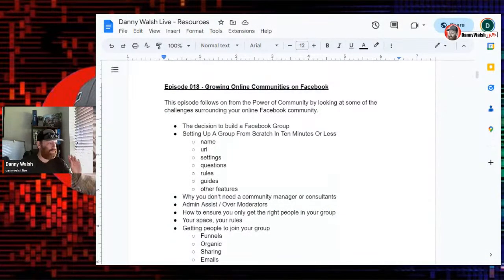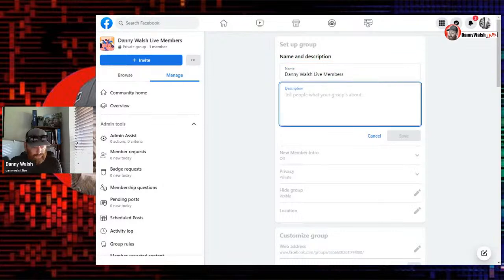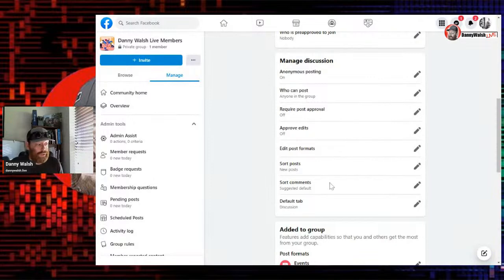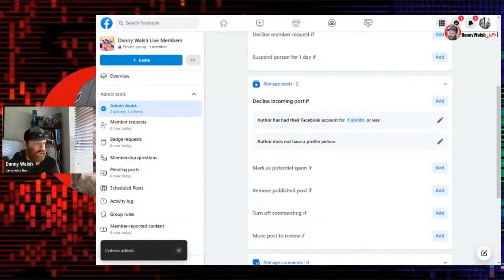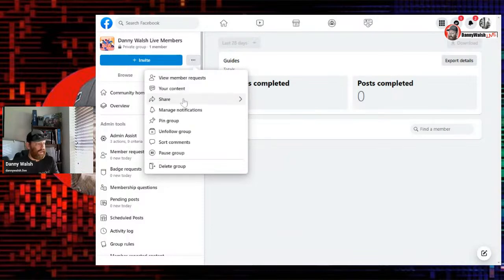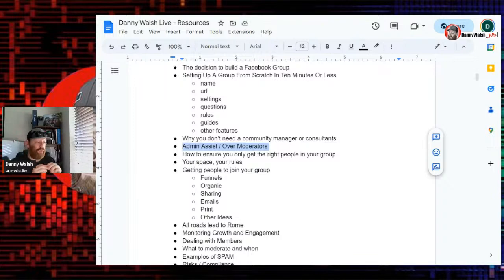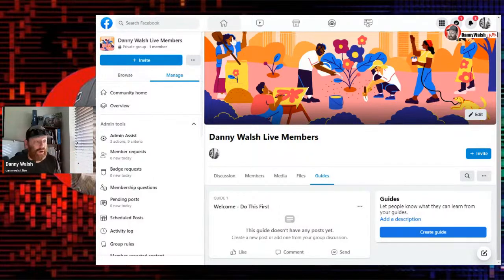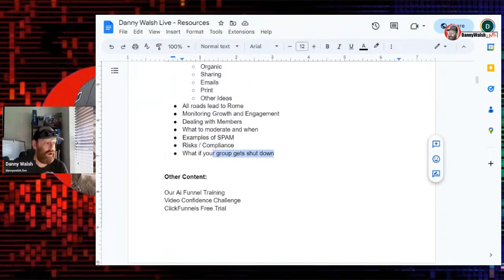Episode 018 - Building & Growing Online Communities on Facebook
Episode 018 - Growing Online Communities on Facebook

This episode follows on from the Power of Community by looking at some of the challenges surrounding your online Facebook community.

The decision to build a Facebook Group
Setting Up A Group From Scratch In Ten Minutes Or Less
name
url
settings
questions
rules
guides
other features
Why you don’t need a community manager or consultants
Admin Assist / Over Moderators
How to ensure you only get the right people in your group
Your space, your rules
Getting people to join your group
Funnels
Organic
Sharing
Emails
Print
Other Ideas
All roads lead to Rome
Monitoring Growth and Engagement
Dealing with Members
What to moderate and when
Examples of SPAM
Risks / Compliance
What if your group gets shut down

Other Content:

Our Ai Funnel Training
Video Confidence Challenge